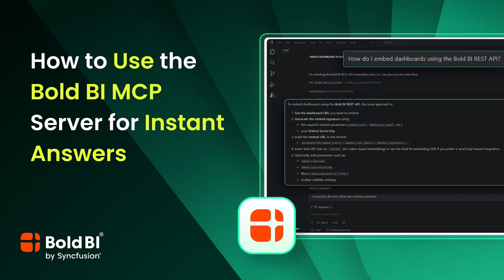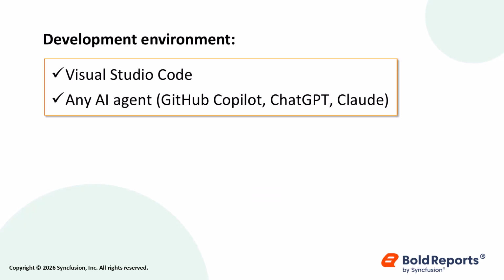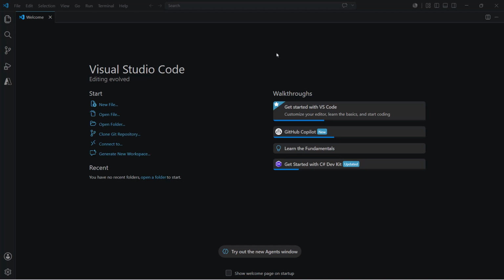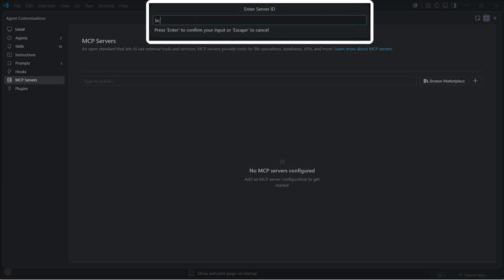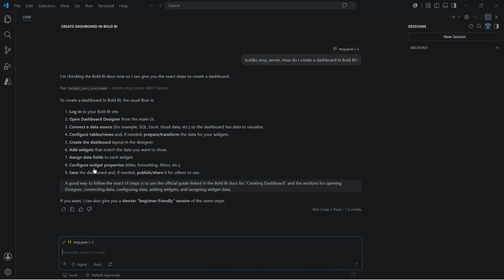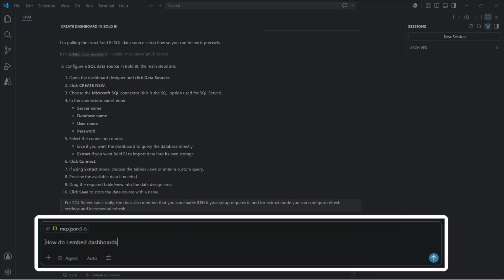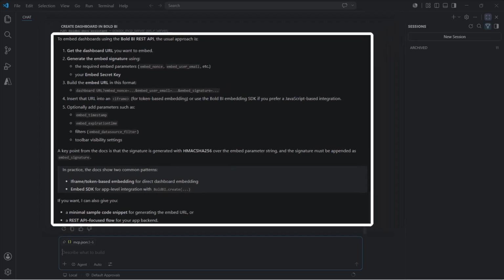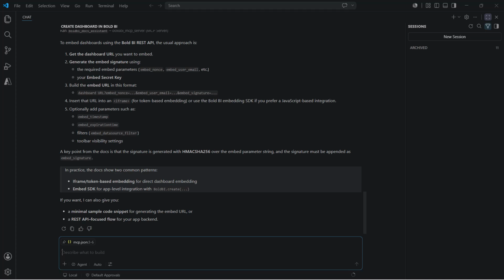How to Use the Bold BI MCP Server for Instant Answers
Learn how to integrate a Bold BI MCP server into your development environment and access documentation directly within Visual Studio Code using AI assistants.

You’ll learn how to:
• Set up prerequisites like Visual Studio Code and AI agents.
• Manually configure a Bold BI MCP server in Visual Studio Code.
• Connect and start the MCP server.
• Query Bold BI documentation directly from your editor.
• Troubleshoot common MCP server setup issues.

About Bold BI
Bold BI is a powerful analytics and business intelligence platform that enables you to create interactive dashboards, connect to multiple data sources, and embed analytics into your applications seamlessly. It supports real-time data, secure sharing, and enterprise-grade reporting capabilities.

Bookmarks
[00:00] Introduction
[00:16] Prerequisites and overview
[00:30] Manual MCP server setup in VS Code
[01:00] Start server and verify connection
[01:07] Query documentation using AI assistant
[01:49] Troubleshooting guidance
[03:03] Conclusion